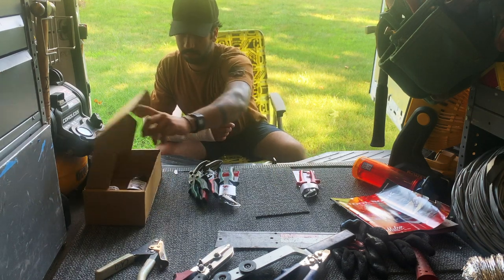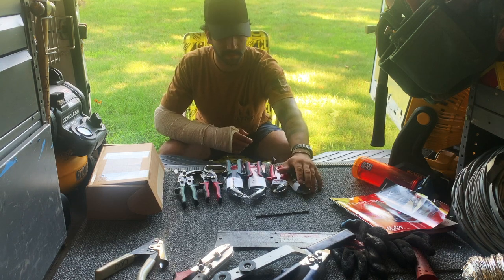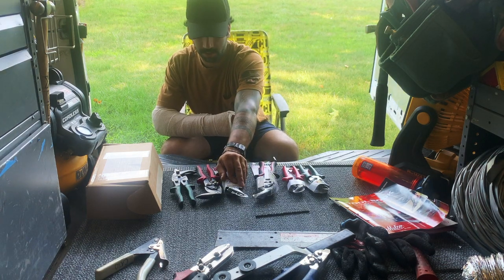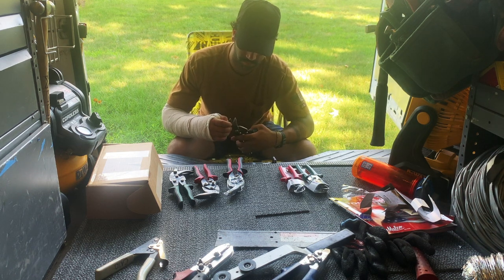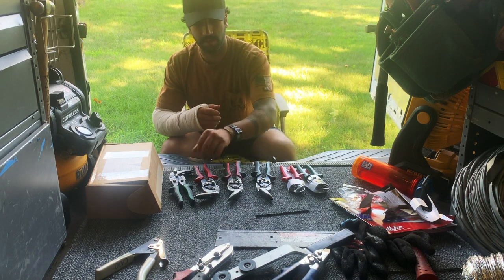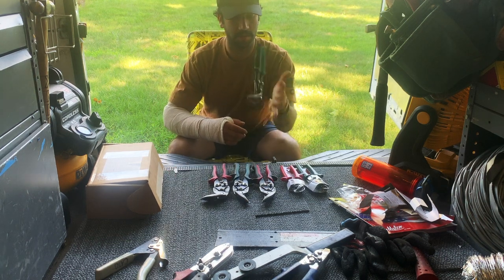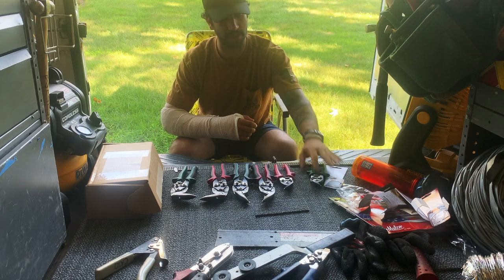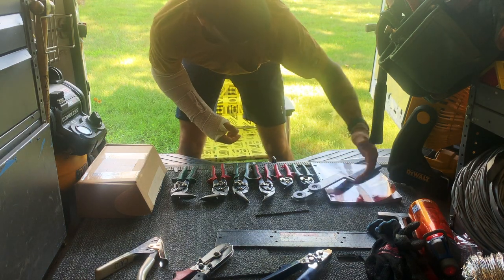Malco Sheet metal Snips Unboxing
Unboxing and review of Malco's new line of sheet metal snips. You can find the links to each set below.